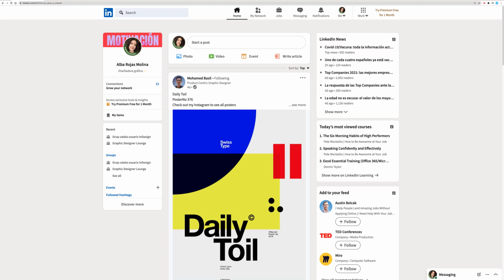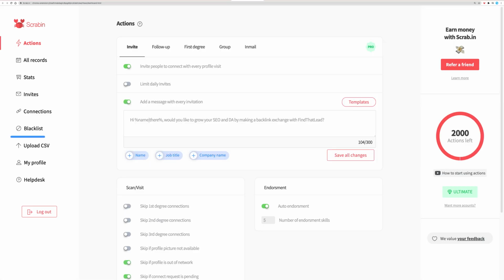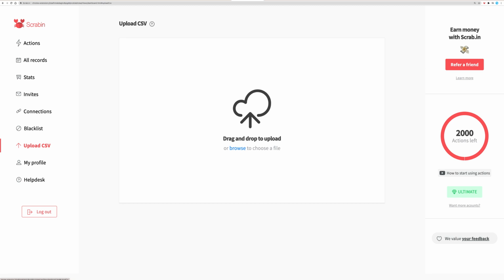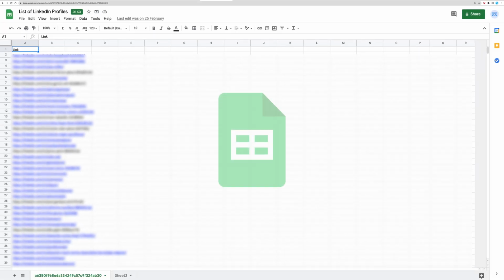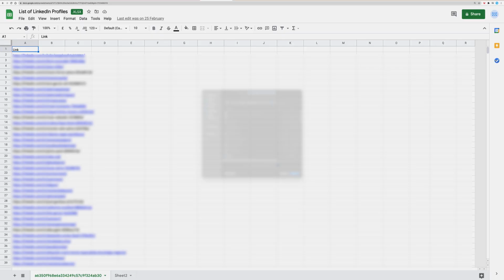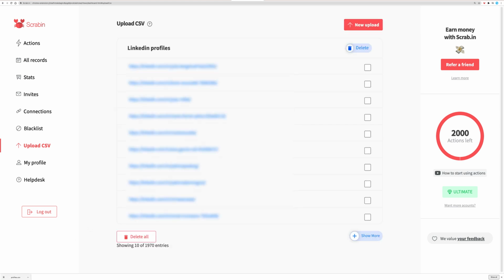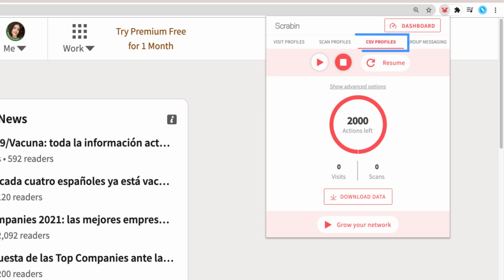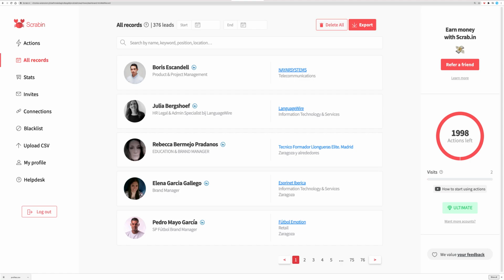How to use Upload CSV | Scrab.in 101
Can I visit a list of LinkedIn profilesin Scrab.in? The answer is yes! Check this short tutorial to find out how 😉

📱 FOLLOW FindThatLead EVERYWHERE!!

✅ If you enjoyed this video give a thumbs up 👍 and share it everywhere.